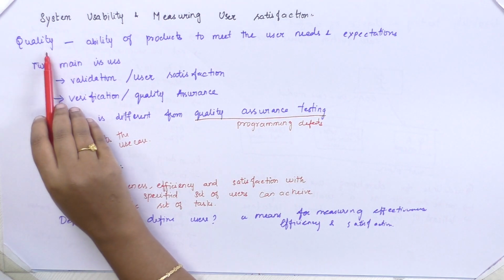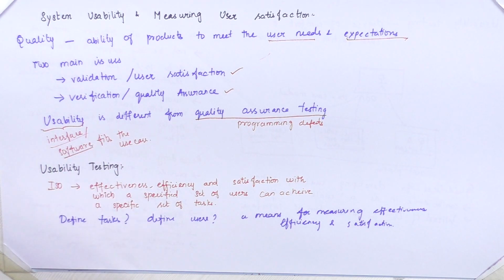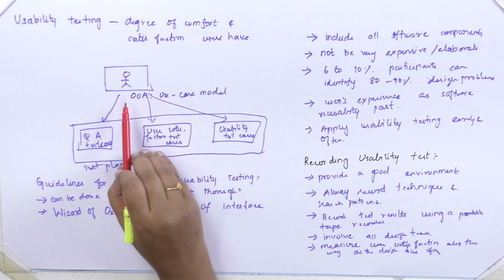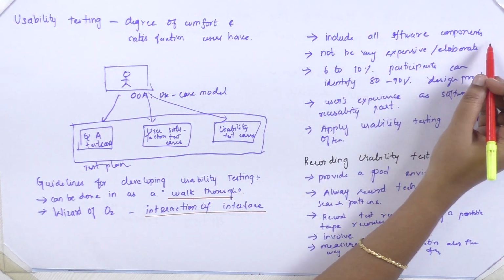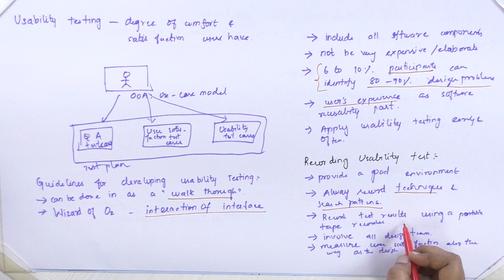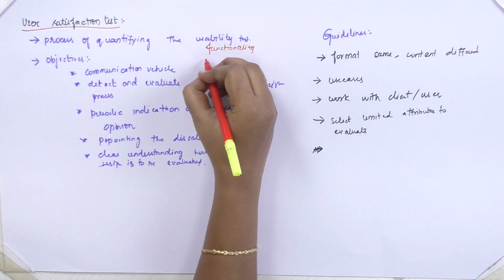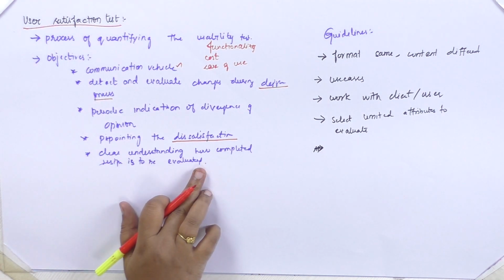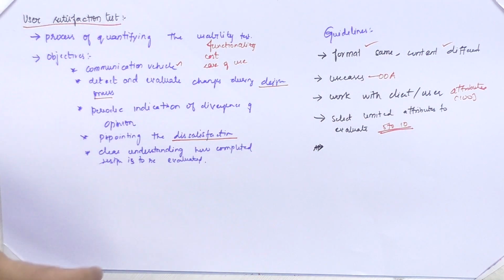OOAD Unit 05 Lec 02